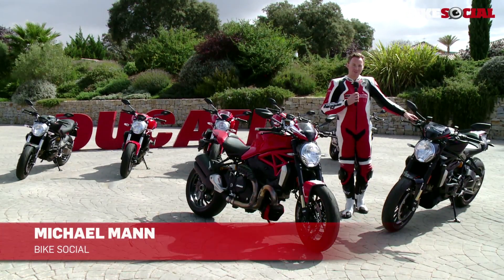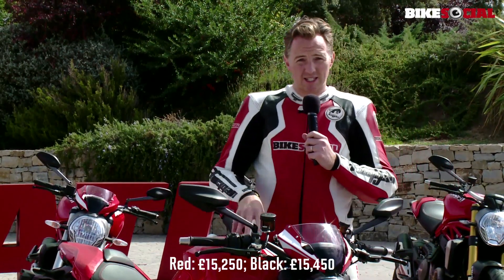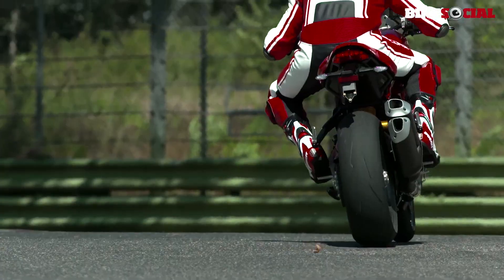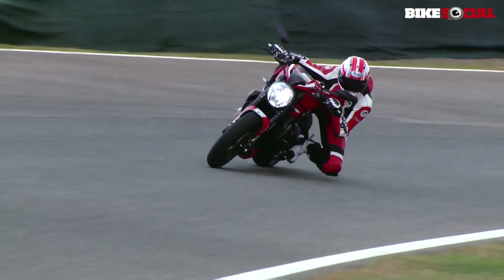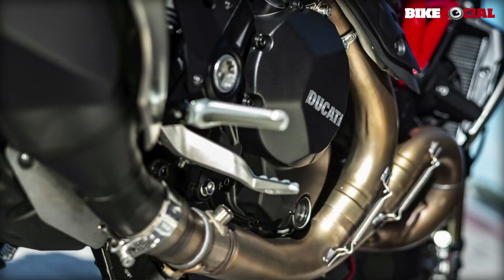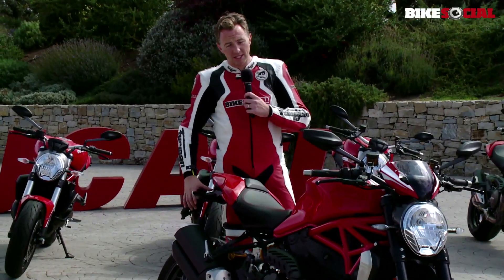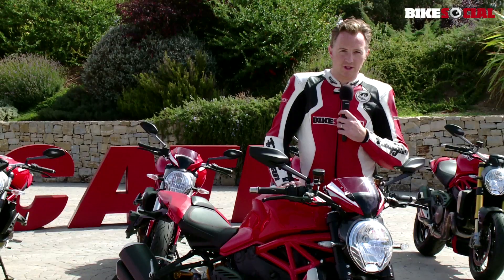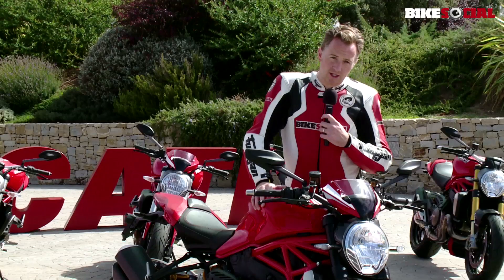Ducati Monster 1200R - Video Review: Bike Social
Like Willy Wonka's Golden Ticket, Bike Social got a invitation to the Ducati Monster 1200 R press launch at the Ascari circuit in Spain. After a handful of sessions on track, here's how Michael Mann assesses the bike so far.